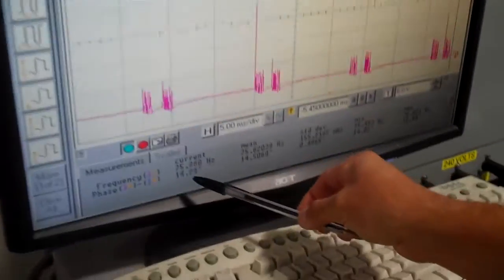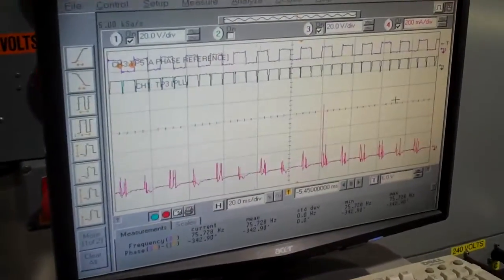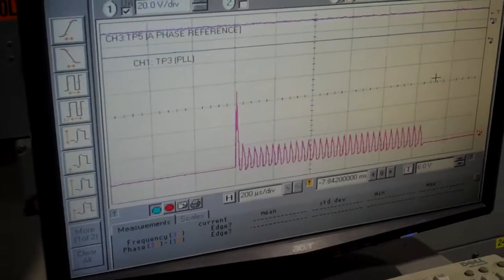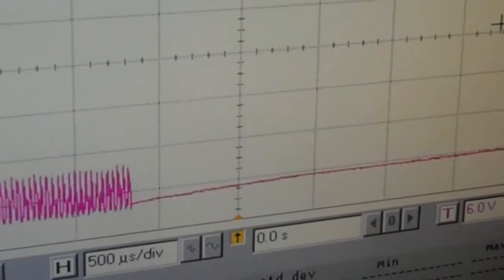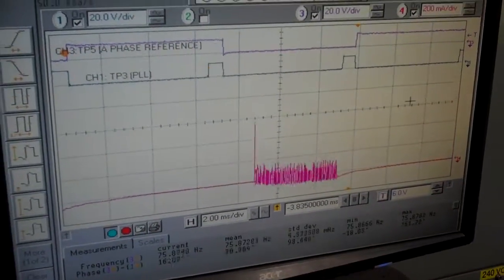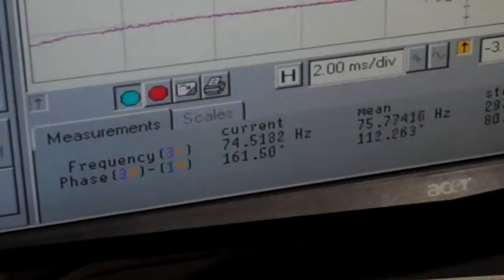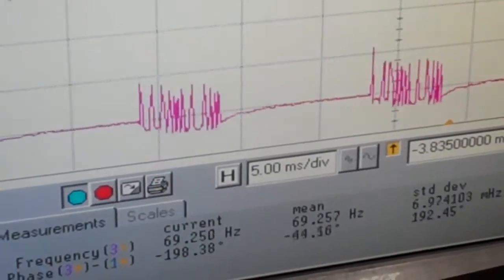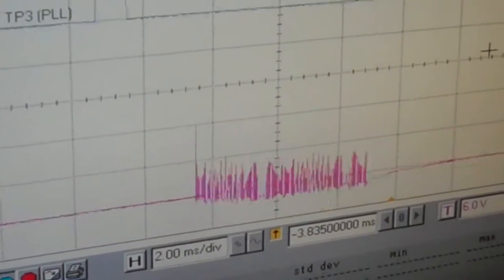FCOVF6100 and 4 FCOREM60. Test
FCOVF6100 REV J (30-140Hz) with 4 FCOREM60 auxiliary boards. Test.